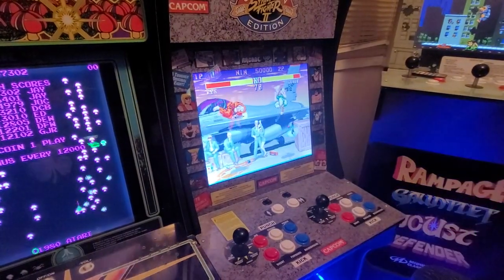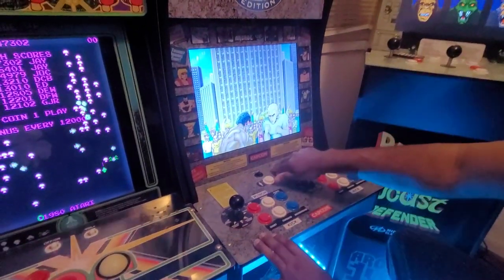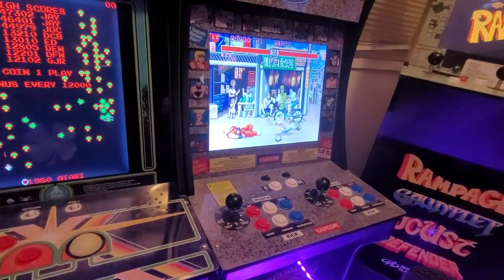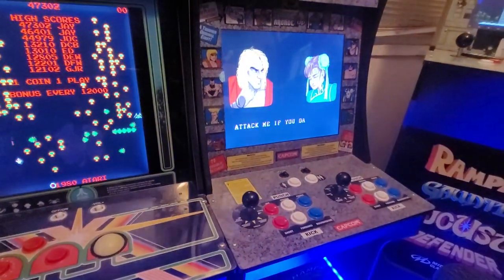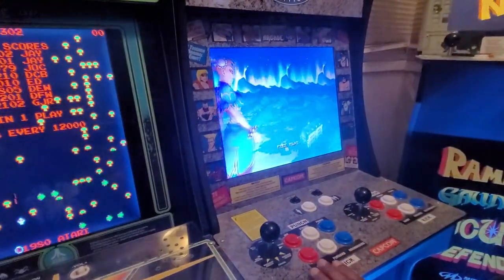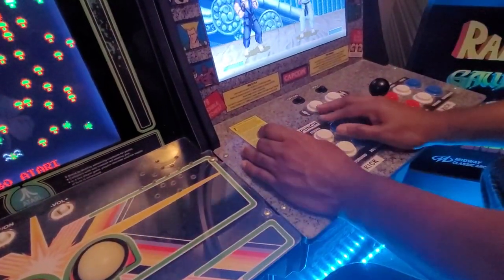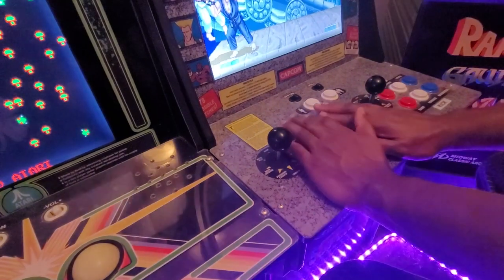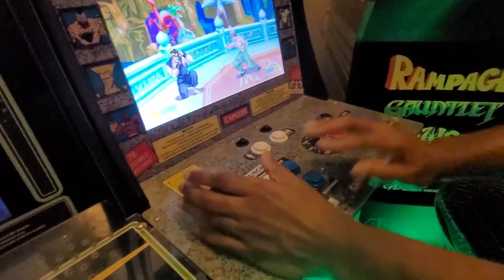Arcade1up Street Fighter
Today is part three of the aging of the arcade machines. Showing the game play of Street Fighter. Being the machine is 4 Years old we are showing the button and control use as well as game play function.
Tune in next Monday as I will be showing off Terminator 2 Arcade cabinet. I want to thank my guest and my beautiful Daughter Jocelyn for helping me with the show as well as helping me with putting together the T2 Cabinet.